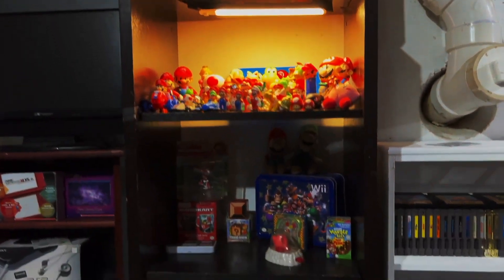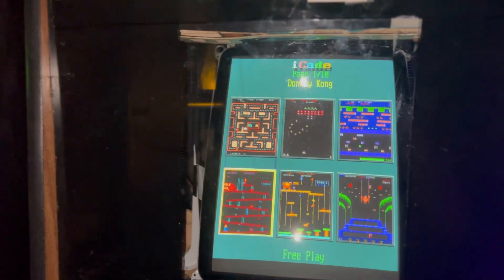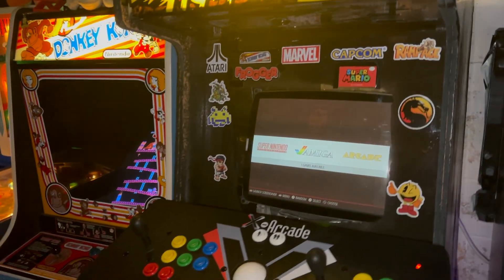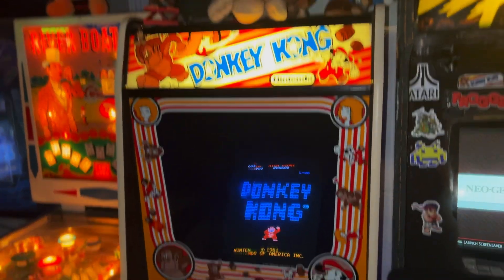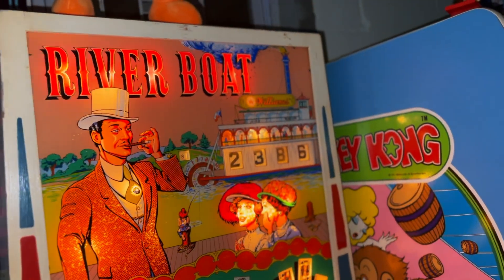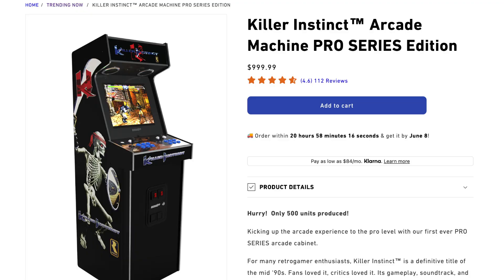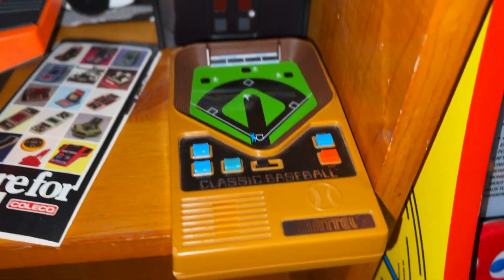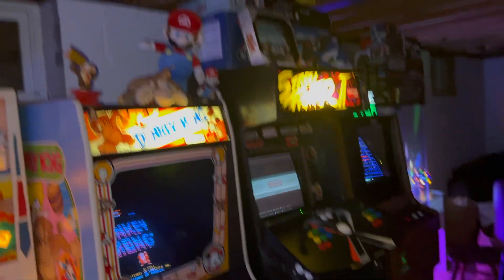Home Arcade Room Collection 2023